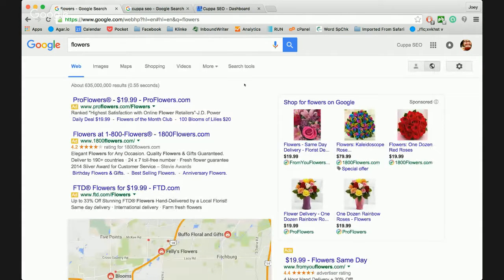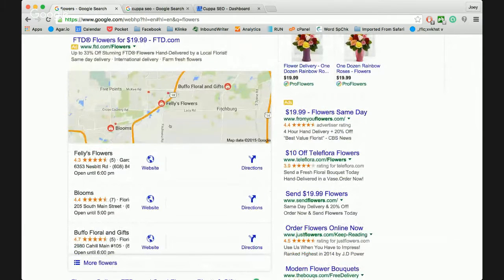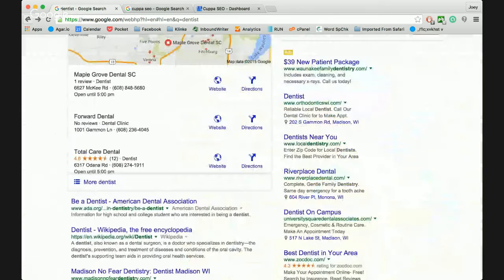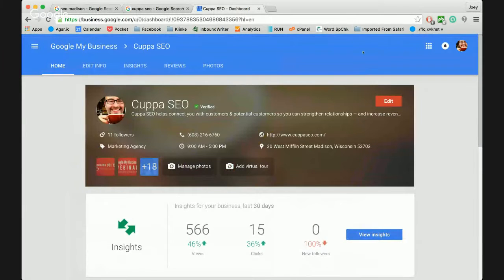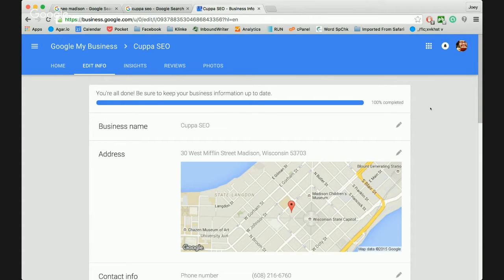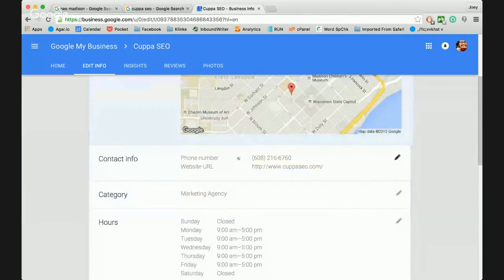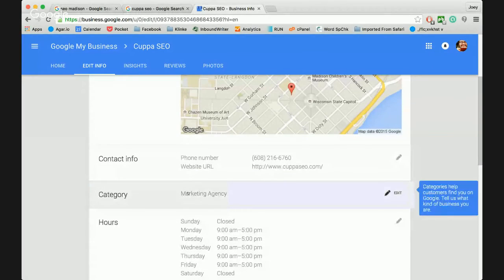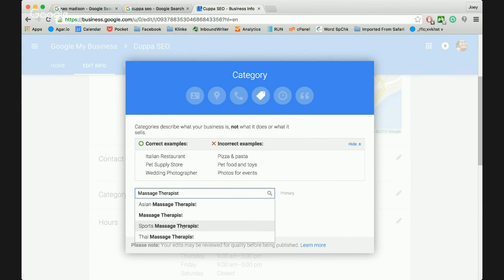Google My Business Webinar